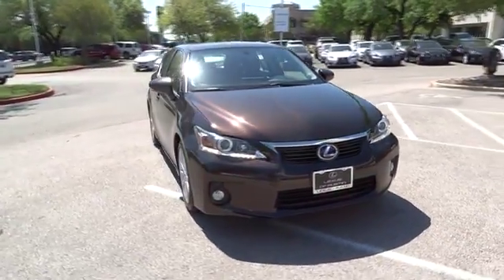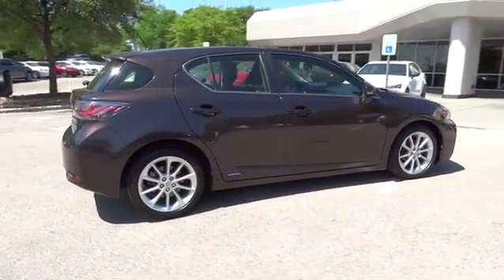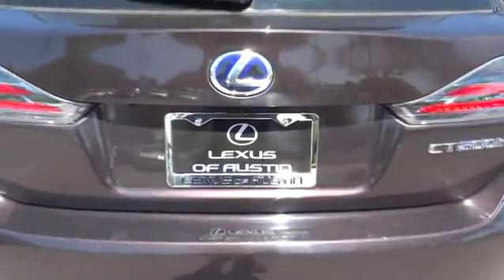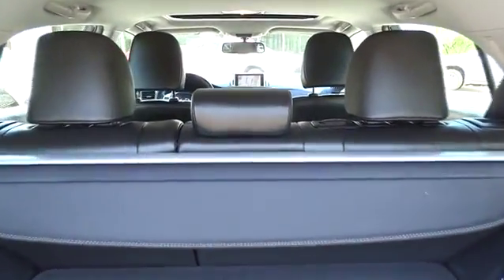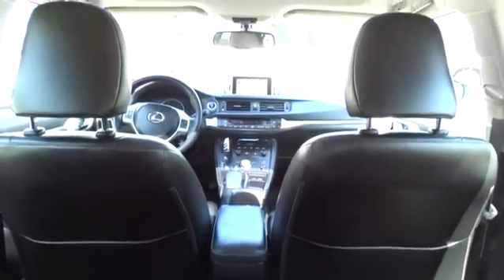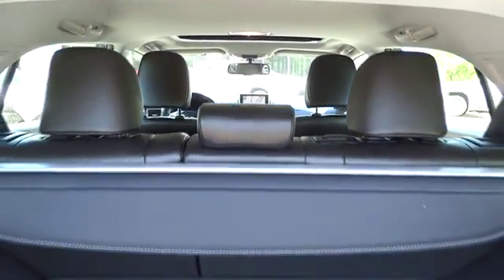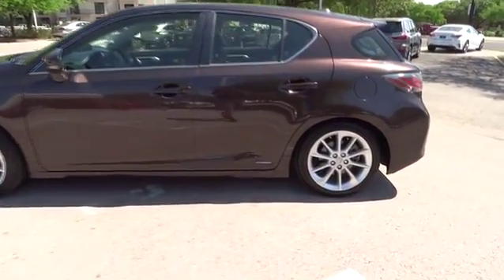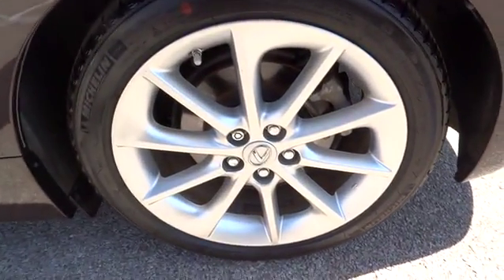2011 Lexus CT 200h Austin, Georgetown, Round Rock, San Marcos, Bastrop, TX CT1110A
2011 Lexus CT 200h